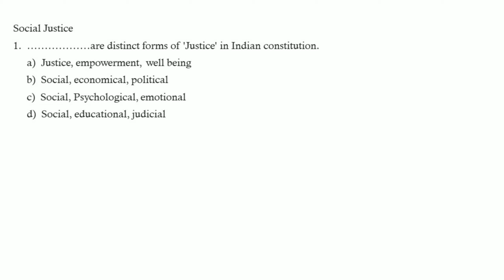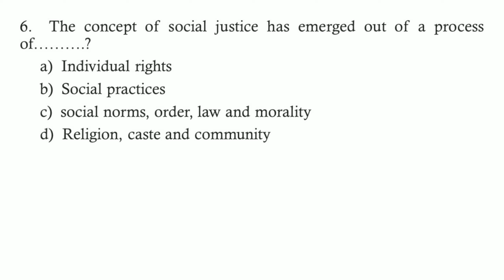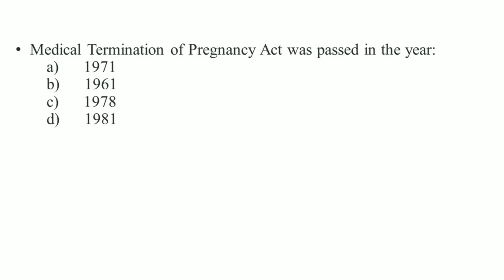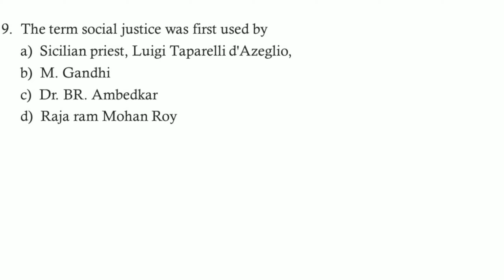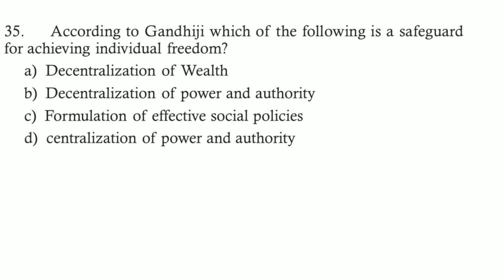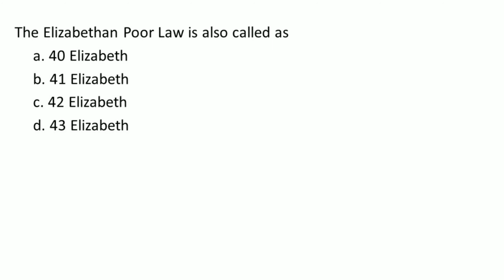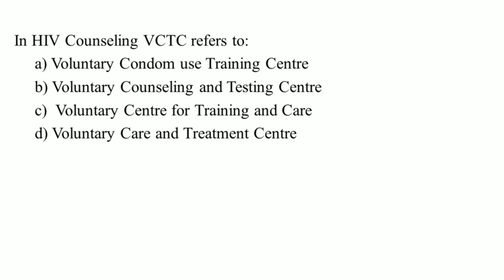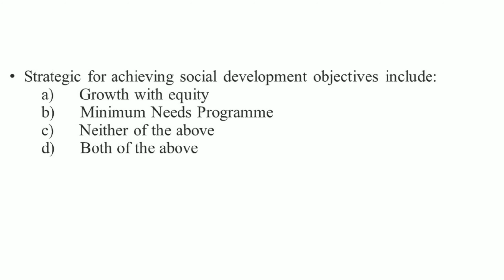social work MCQs- Part 4- For NTA UGC NET social work